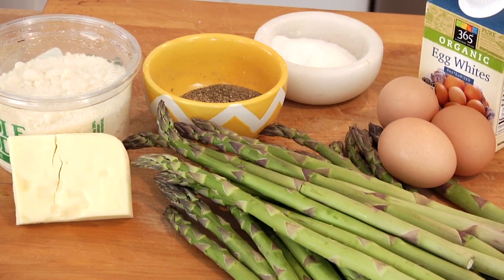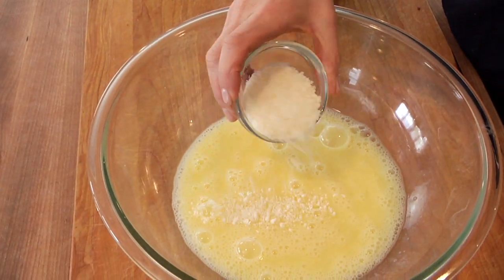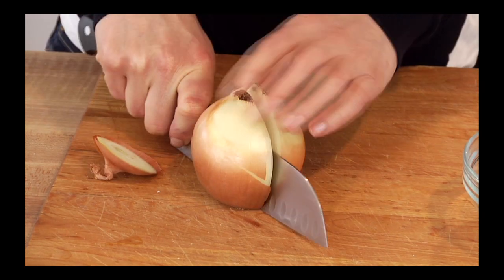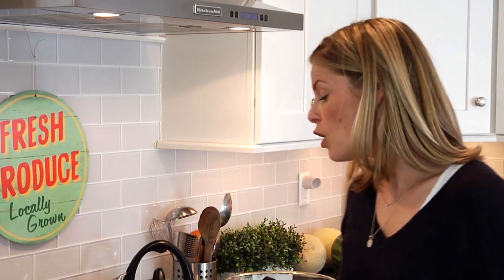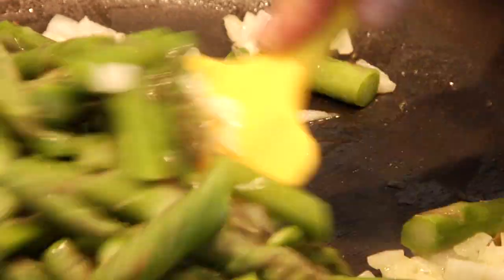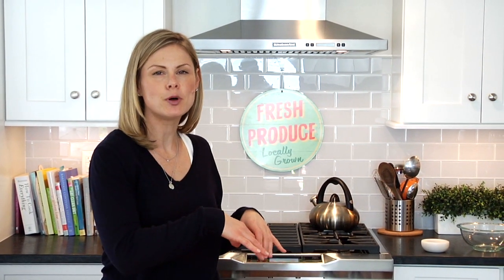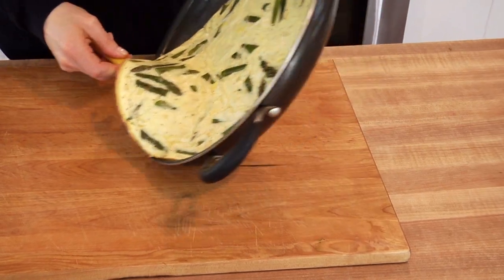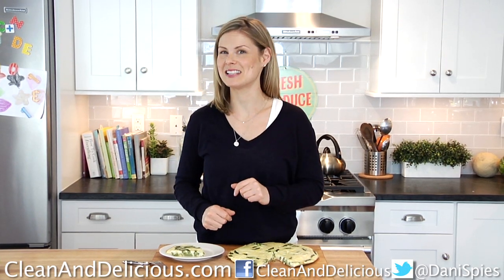Easter Frittata Recipe - Yummy + Healthy Menu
This Clean & Delicious Asparagus And Swiss Frittata is the perfect meal to make for Easter Brunch or Mothers Day.  It's super easy to pull together, can be made a head of time and is packed with lots of flavor (including fresh veggies and plenty of protein).

Try serving this with some fresh fruit and my chocolate chip scones (coming soon!) for a beautiful Mothers Day Brunch.